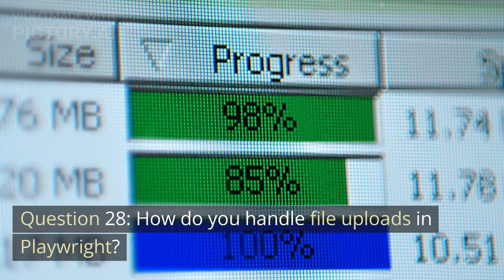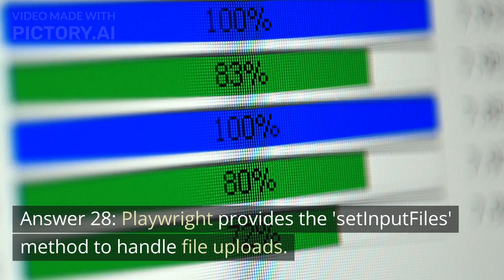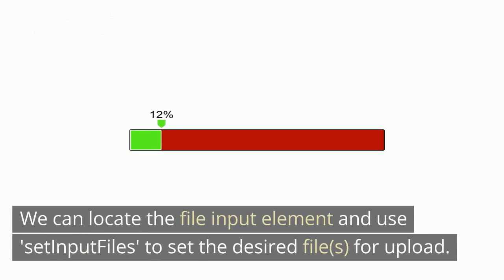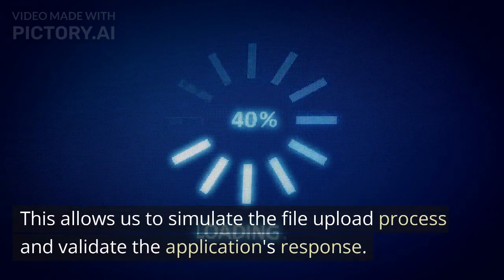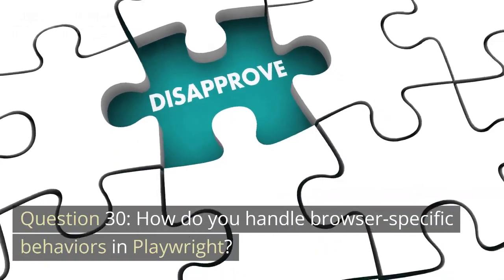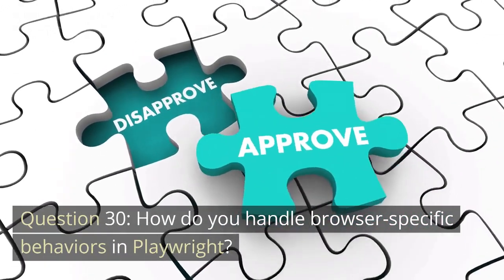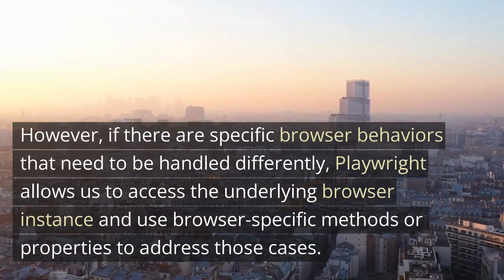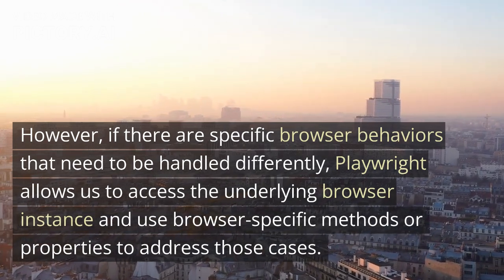Playwright Automation Testing Q&A Part - 3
That wraps up our discussion on common Playwright automation testing interview questions. We've covered topics like Playwright's unique features, handling authentication pop-ups, element waiting, and browser-specific configurations. Remember, practice and hands-on experience are essential to excel in automation testing interviews. Stay curious, keep learning, and best of luck in your future interviews!